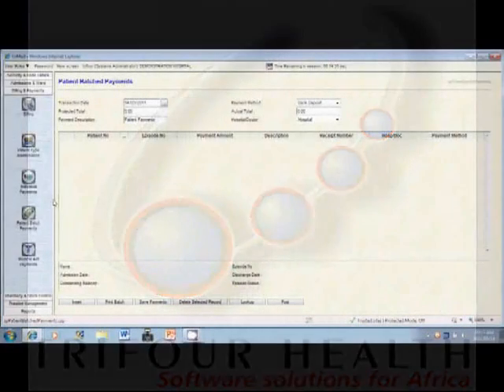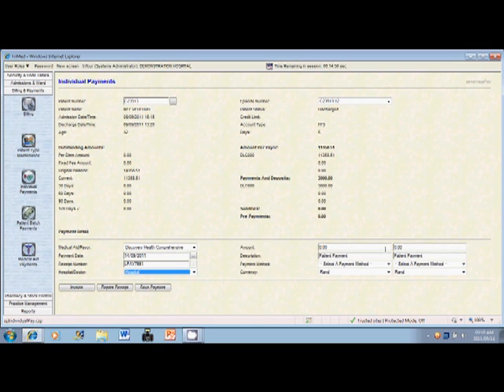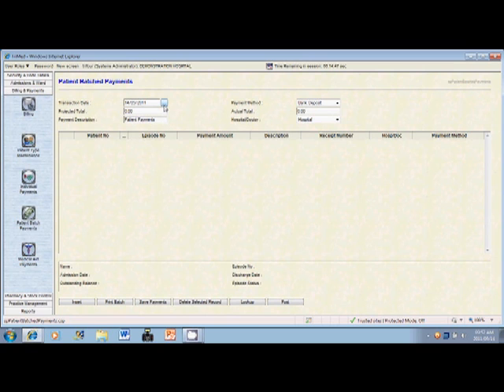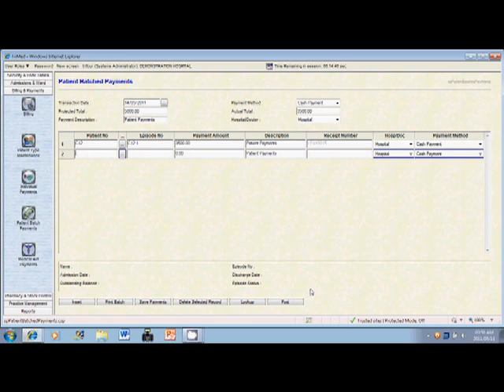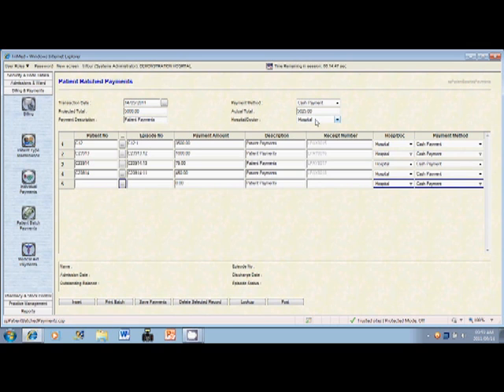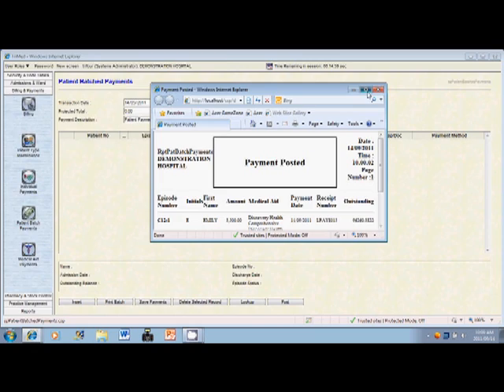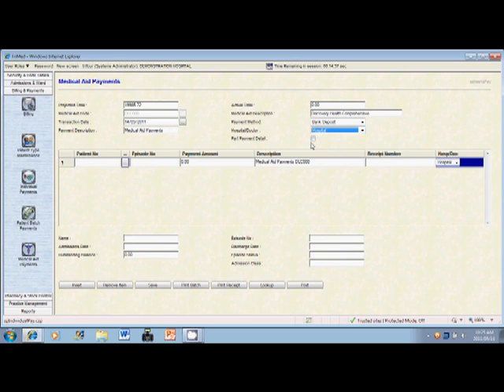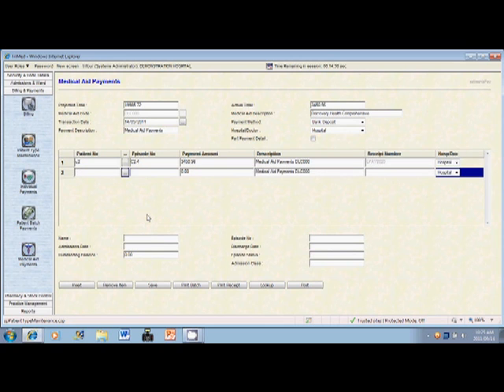Product 101 - Payments (v).wmv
TriFour Health is a South African based IT company that develops, customises, installs and support IT Solutions for Hospitals and larger Clinics, automating patient administration, billing, stock control, patient wellness management, and laboratory and radiology management [HIS, Health Informatics, Hospital Automation, Hospital Systems, Patient Administration, PAS]